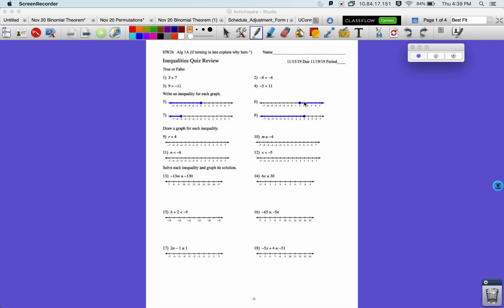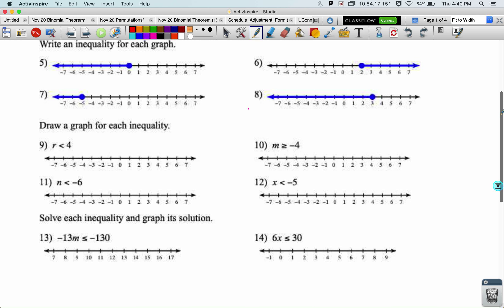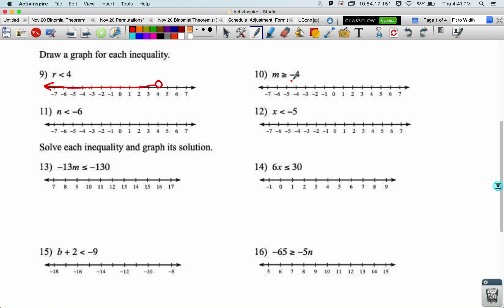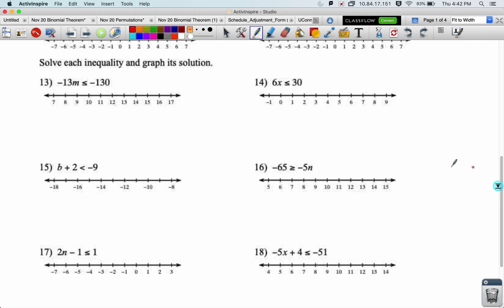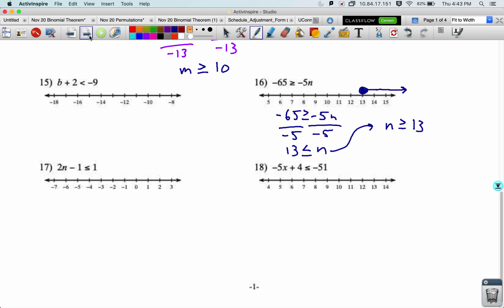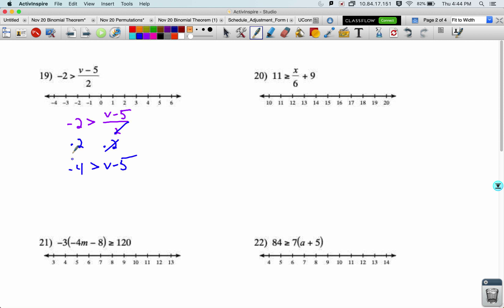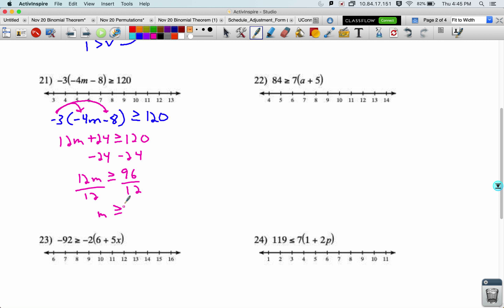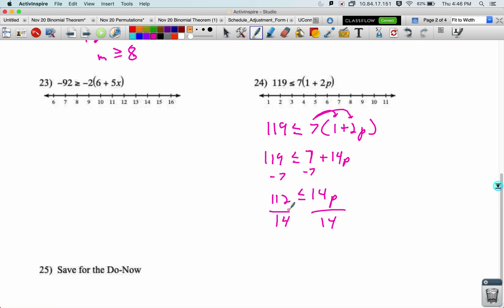Inequalities Quiz Review HW Help Video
Inequalities Quiz Review HW Help Video for Algebra 1A